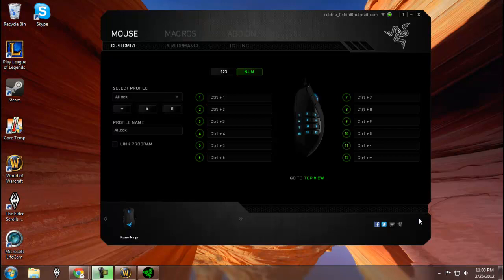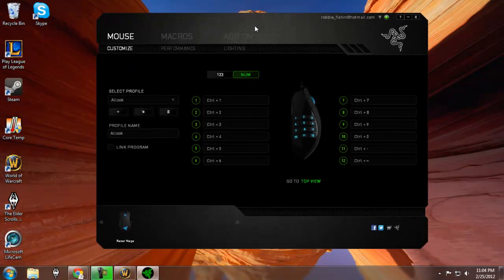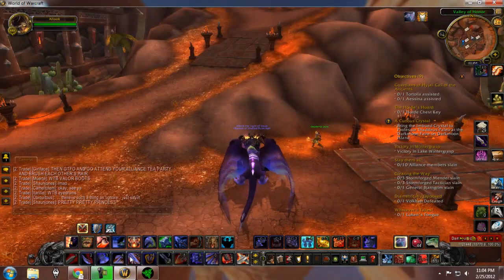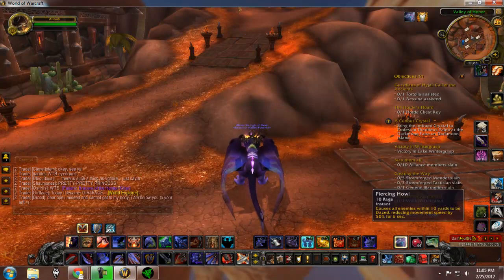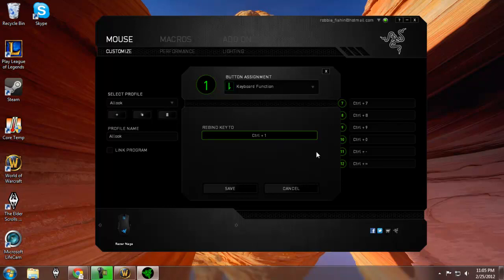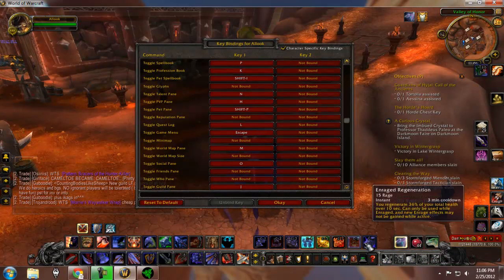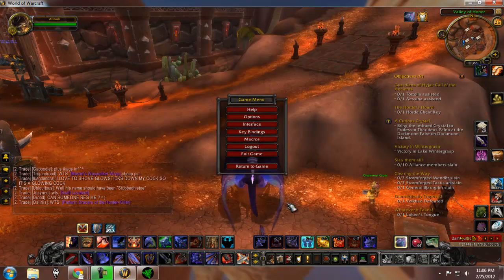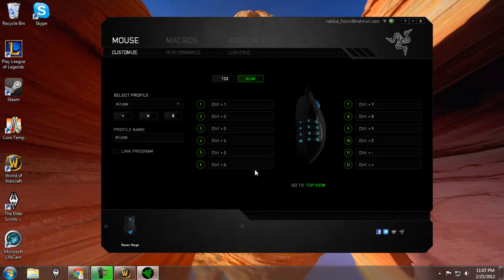How to Keybind your Razer Naga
This is a simple video showing you some tricks on how to keybind your naga.